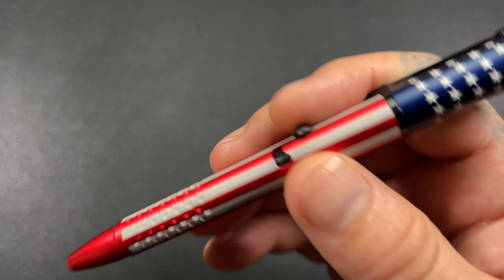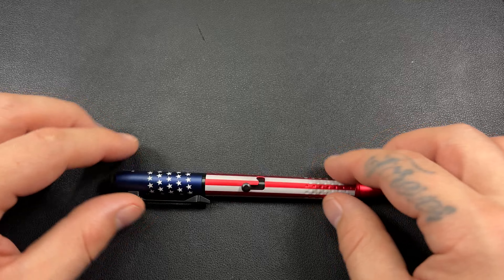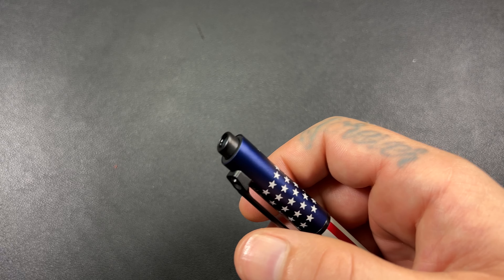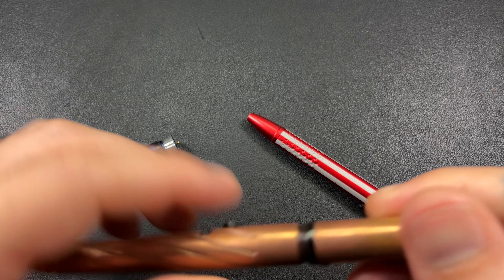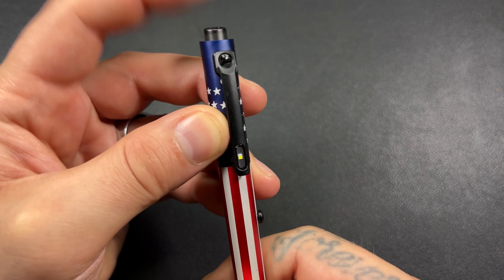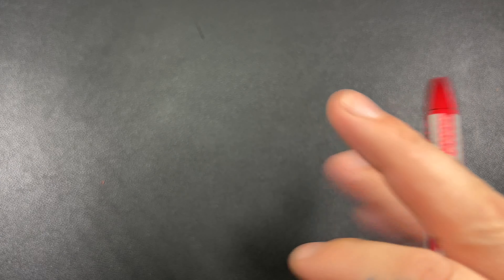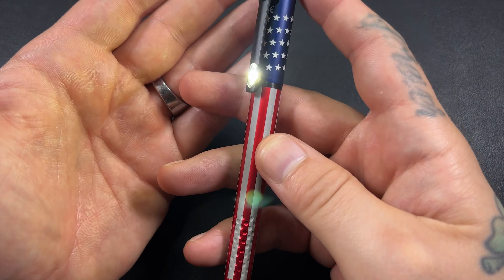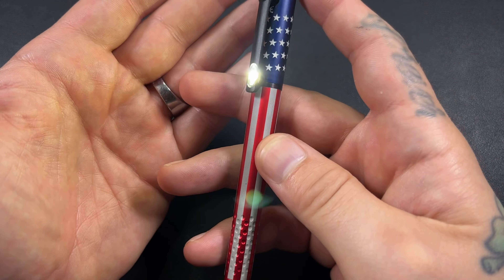Olight O’Pen Glow Stars & Stripes Edition!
Well, my mic messed up for this one. Still audible, just doesn’t sound the best. But we can still learn how to use this thing. Let’s get into it!

FBE10

Olight - FBE10

Ekster - FBEDC

Wuben - FBE10

OdenWolf - FBE10

What’s in my current EDC:

AirPod Pros